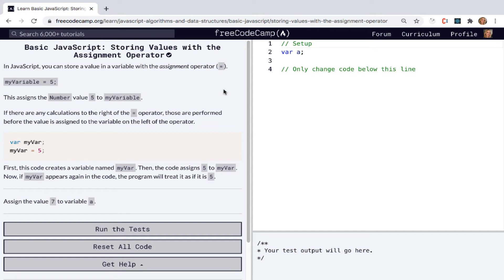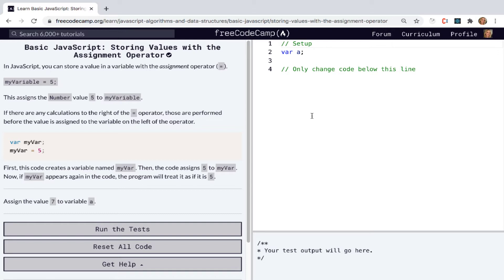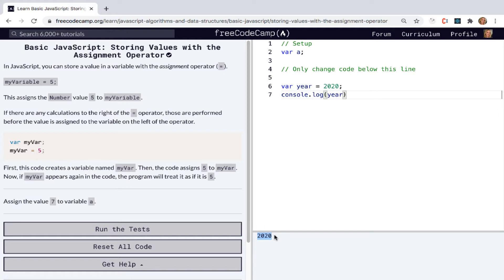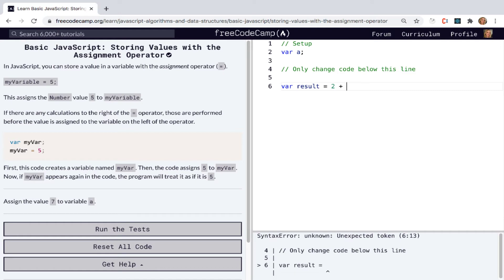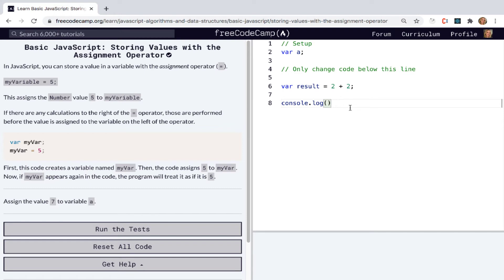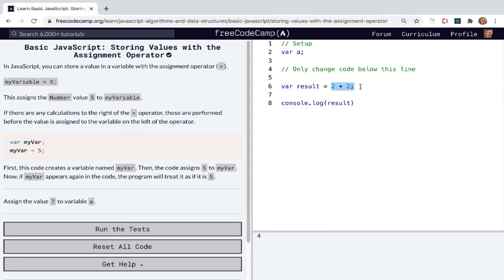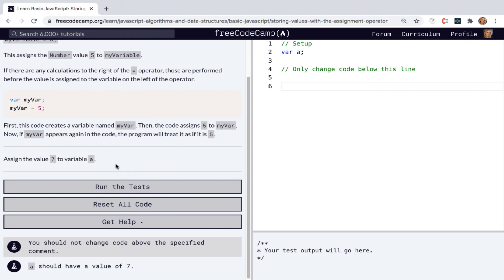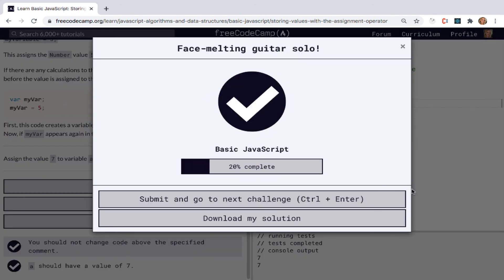Storing Values with the Assignment Operator - freeCodeCamp - Basic JS - Ep 3/111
Here you can post when you get stuck, or discuss the challenge with me as we go.

I'm currently taking freeCodeCamp's JavaScript Algorithms and Data Structures certification for the first time and recording myself code as I go through each part of the curriculum.